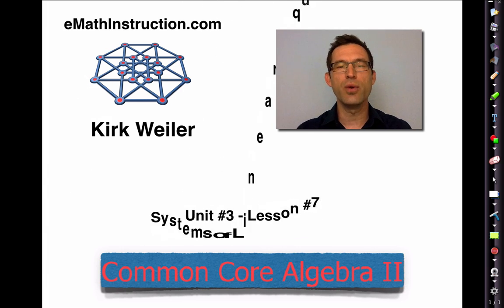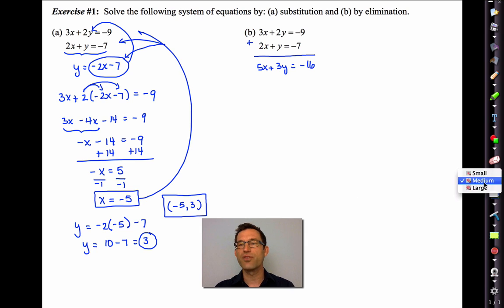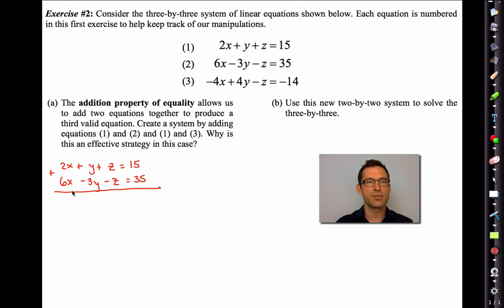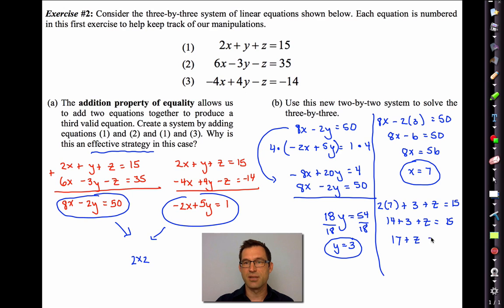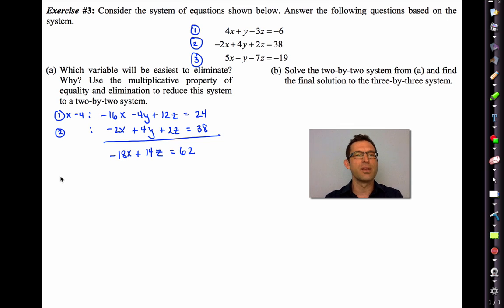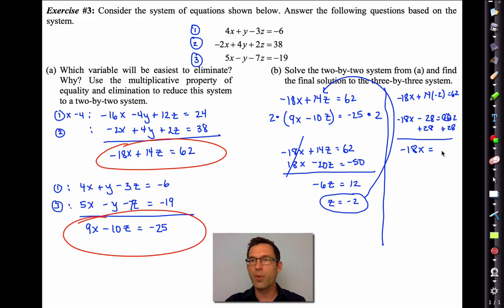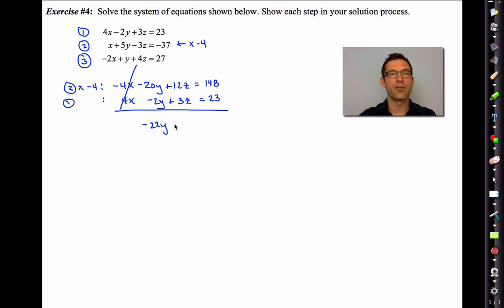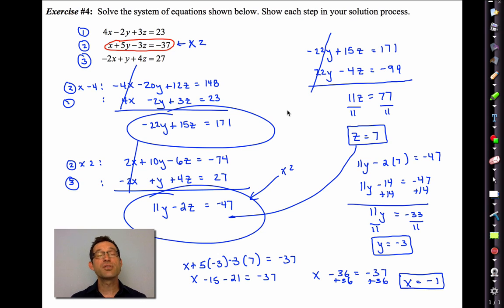Common Core Algebra II.Unit 3.Lesson 7.Systems of Linear Equations